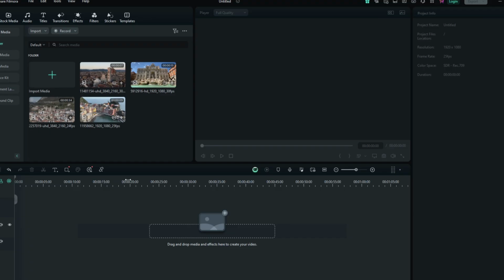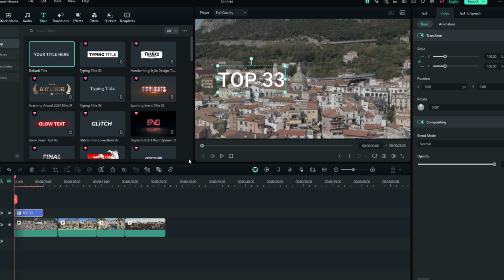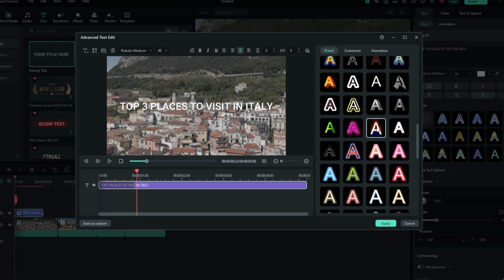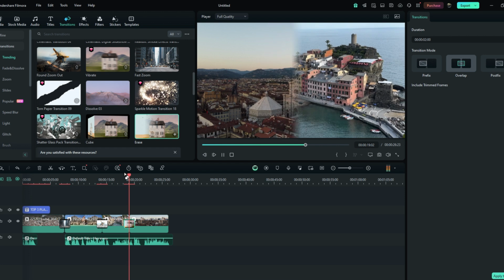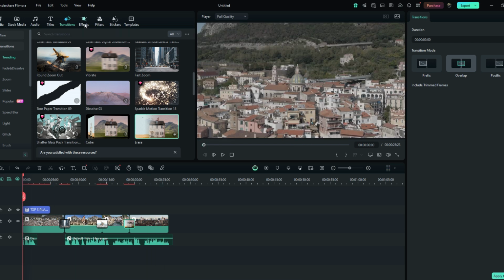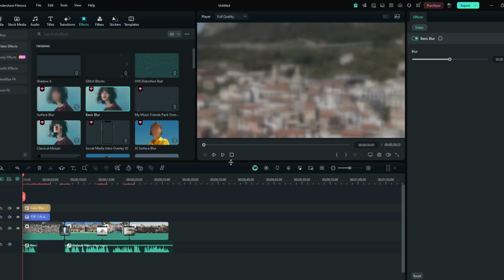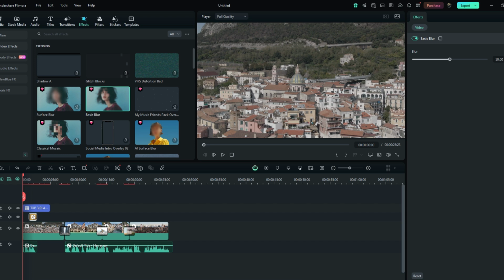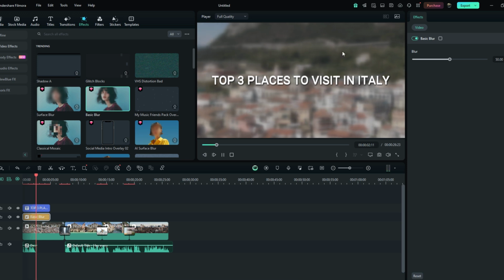Using Chat GPT and Filmora 14 to make AI Videos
Hey guys, today I'm going to show you how to use Chat-GPT and Filmora 14 to make AI Videos!